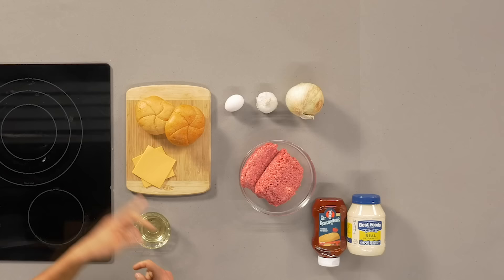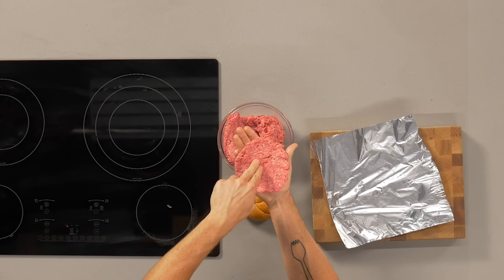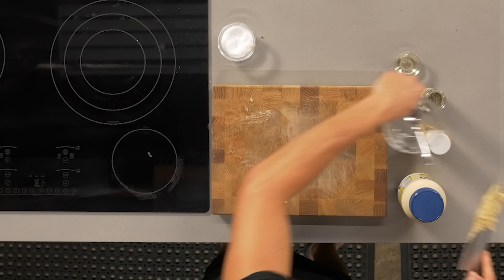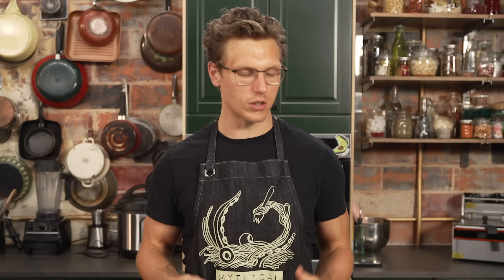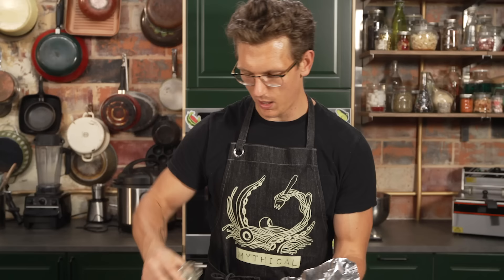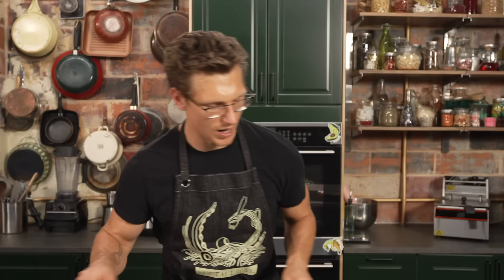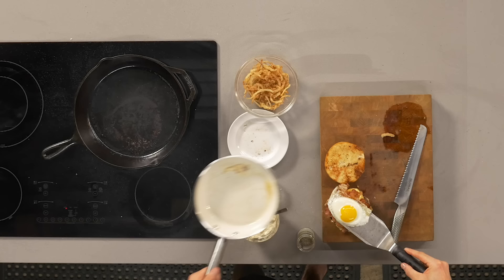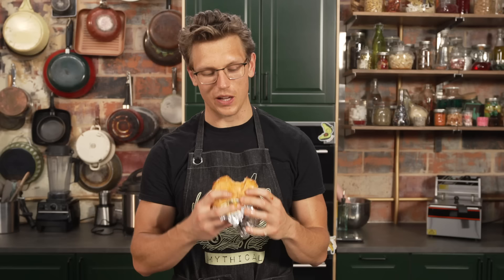Mythical Chef Josh's Perfect Burger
Today, Mythical Chef Josh is teaching you how to cook burgers good. Cook Food Good Ep #6

Timecodes:
Prep - 0:49
Toppings - 2:16
Cook - 5:46
Build - 8:57